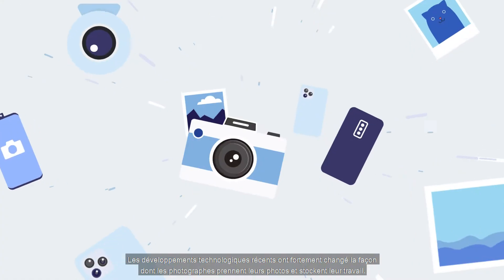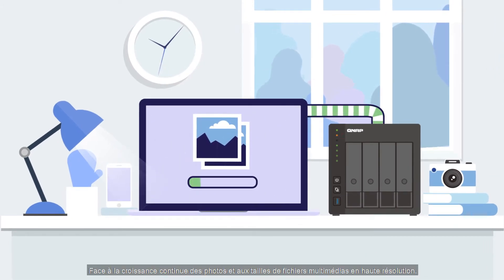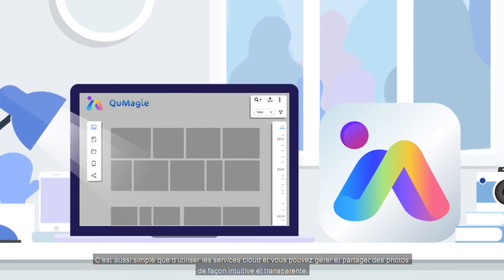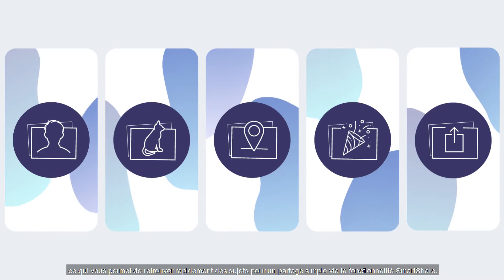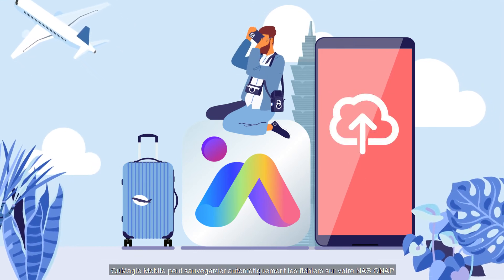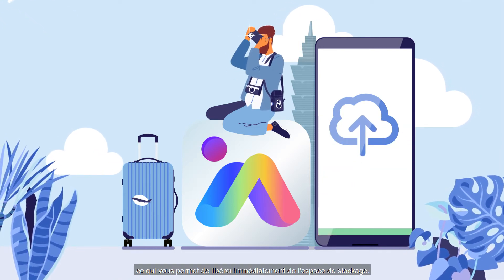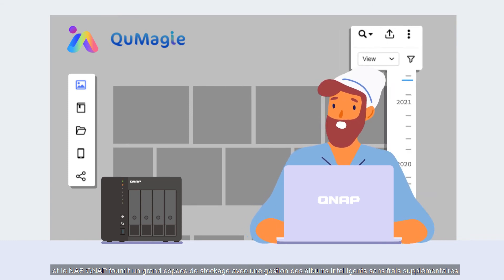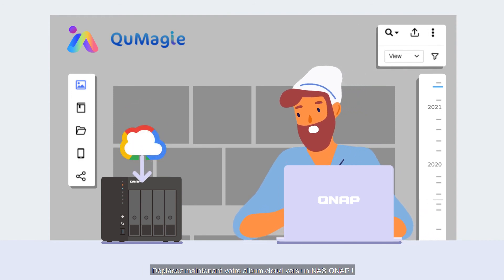QNAP QuMagie | Solution de gestion des photos alimentée par l'IA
Google Photos va terminer son stockage illimité gratuit en juin 2021. Les personnes à la recherche d’une solution alternative de stockage de photos n’ont pas besoin de chercher plus loin qu’un NAS QNAP !

QuMagie intègre la reconnaissance des images grâce à l’IA ainsi que la classification intelligente pour vos photos. Dotée d’une interface utilisateur simplifiée, d’un défilement chronologique intégré, de couvertures de vos dossiers personnalisables, de l’affichage iOS® Live Photo et d’un puissant outil de recherche, QuMagie vous fournit la solution parfaite pour gérer et partager vos photos.

Déplacez maintenant votre album cloud vers un NAS QNAP !